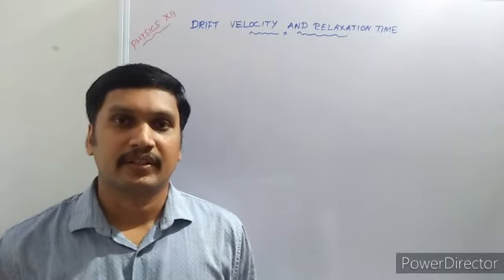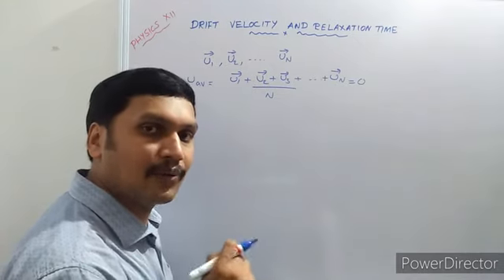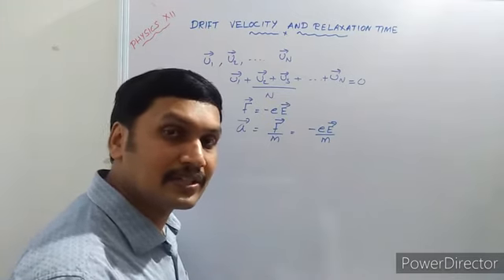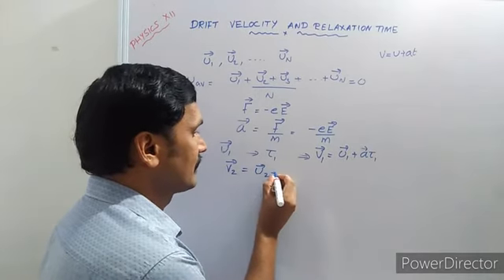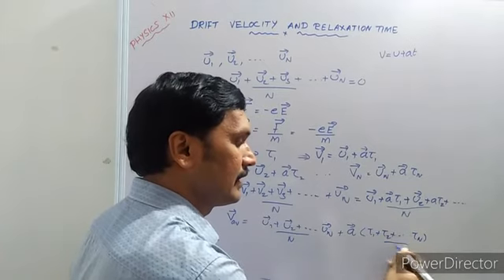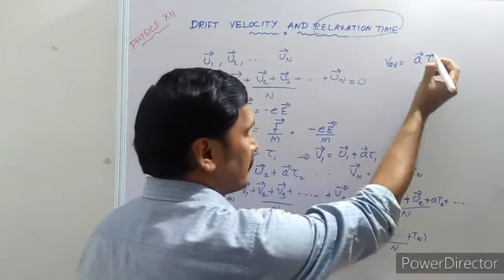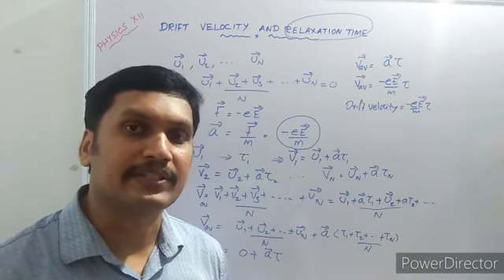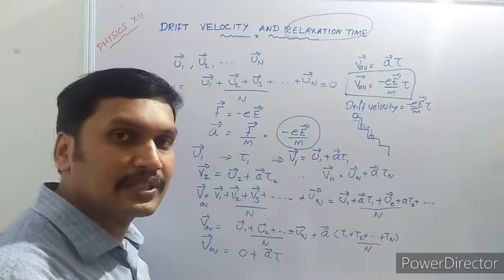PHYSICS CLASS XII CURRENT ELECTRICITY PART 3 DRIFT VELOCITY AND RELAXATION TIME